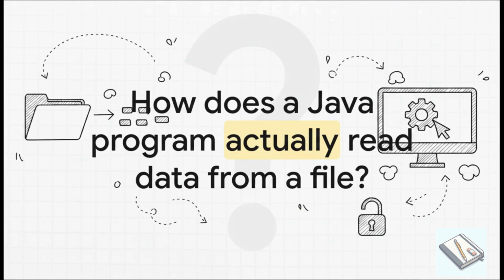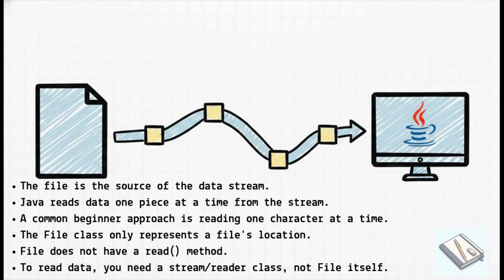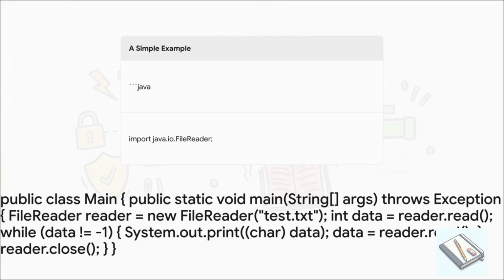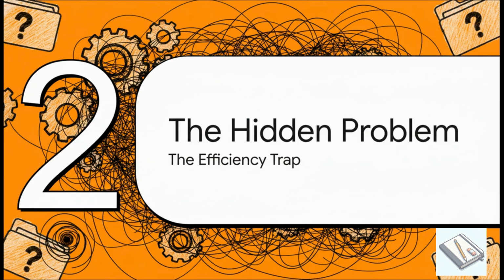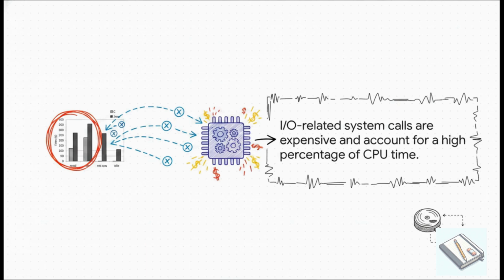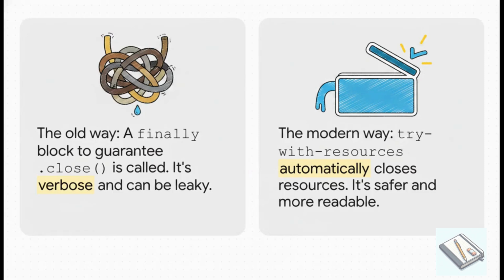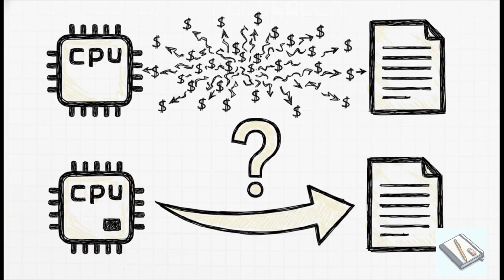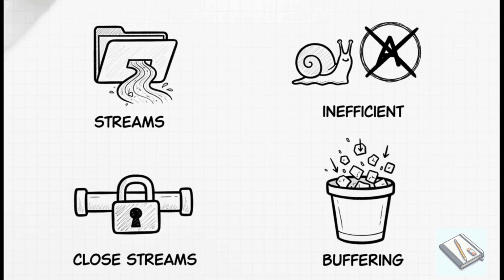System Calls Are Killing Your File I/O Performance—Here's Why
Reading files is one of the most common operations in Java, but not all file-reading techniques are equally efficient. In this tutorial, you'll learn how Java reads files behind the scenes, why reading one character at a time can become a major performance bottleneck, and how `BufferedReader` dramatically improves speed by reducing expensive system calls.

We'll explore the difference between the `File` class and `FileReader`, understand what streams are, learn how `read()` works, properly close resources using try-with-resources, and discover why buffering is one of the simplest ways to optimize Java file I/O.

Whether you're learning Java File Handling, preparing for interviews, or writing production-quality applications, this lesson will help you build a solid understanding of efficient file reading.

⏱️ **TIMESTAMPS**

00:00 – Introduction: Why Reading Files Isn't as Simple as It Looks

00:18 – Understanding Streams in Java

00:32 – Why Java Reads Data as a Stream

01:16 – Reading Files Using FileReader

02:12 – Understanding the read() Method

02:33 – Hands-on Practice: Reading Characters from a File

02:45 – The Performance Problem of Reading One Character at a Time

03:06 – Why System Calls Are Expensive

03:46 – Why Closing Streams Is Important

04:09 – Using Try-With-Resources

04:51 – BufferedReader Explained

05:02 – How Buffering Improves Performance

06:01 – Summary and Key Takeaways

📂 **Source Code**

GitHub Repository

🎯 **Topics Covered**

Java FileReader

BufferedReader

Java Streams

File Input

Character Streams

read() Method

Try-With-Resources

System Calls

Java Performance

Java IO

Java NIO

Core Java

Java Programming

• How Java reads data from files

• What a stream is and why Java uses streams

• Why the File class cannot read file contents

• How FileReader works internally

• Understanding the read() method

• Detecting the end of a file

• Why reading one character at a time is inefficient

• The cost of operating system calls

• How BufferedReader improves performance

• Why closing streams is essential

• Modern resource management with try-with-resources

🔥 **Key Concepts**

✅ File objects represent file paths, not file contents.

✅ FileReader reads character data from text files.

✅ Java reads files sequentially as streams.

✅ The read() method returns the next character.

✅ The read() method returns -1 when the end of the file is reached.

✅ Every read operation may require communication with the operating system.

✅ BufferedReader stores data in memory, reducing expensive system calls.

✅ Always close streams after use.

✅ Prefer try-with-resources for automatic resource management.

💻 **Practice Challenge**

Create a Java program that:

• Reads a text file using FileReader

• Prints every character

• Detects the end of the file using read()

• Converts the program to use BufferedReader

• Compare the performance for larger files